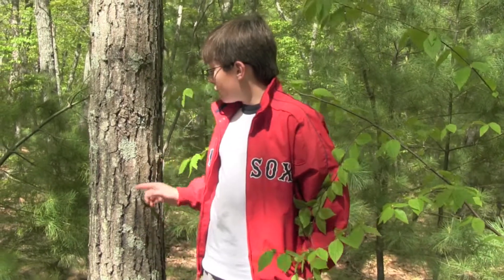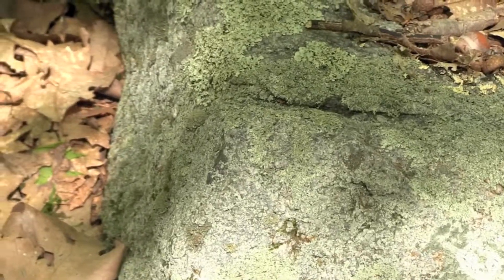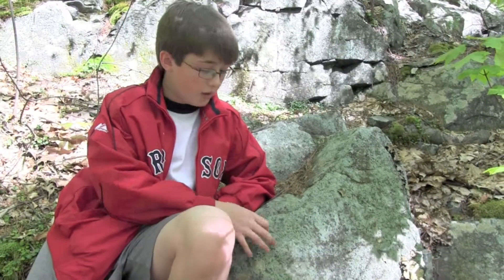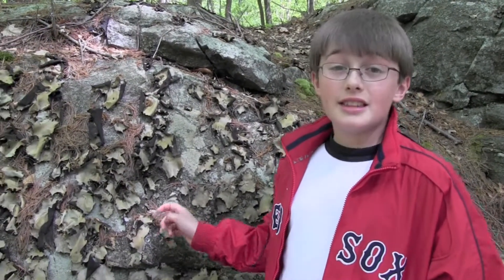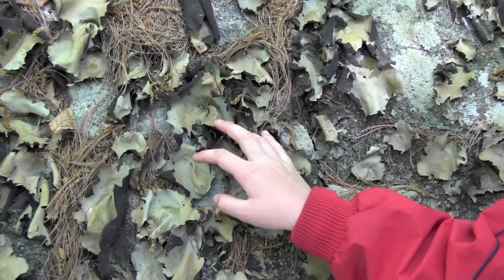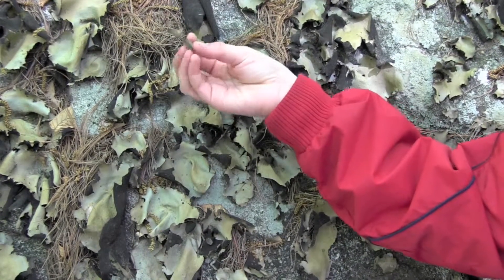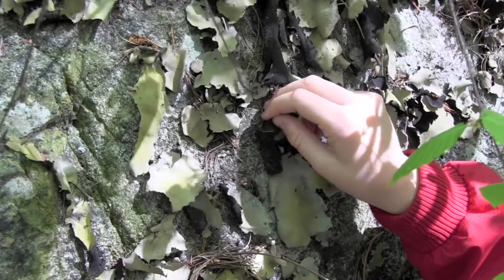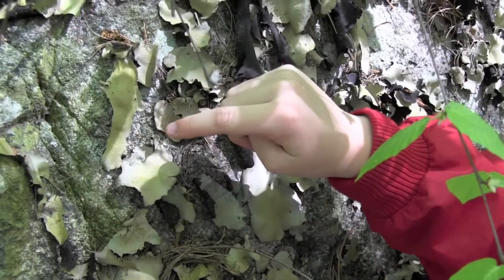Rock Tripe "In the Woods Near You"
Roonie looks for lichens and finds a rock tripe colony